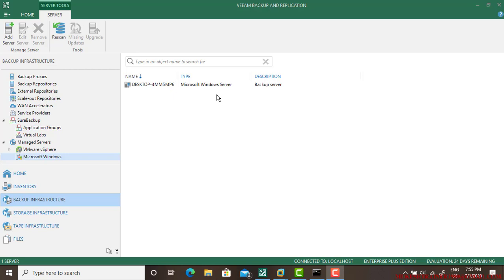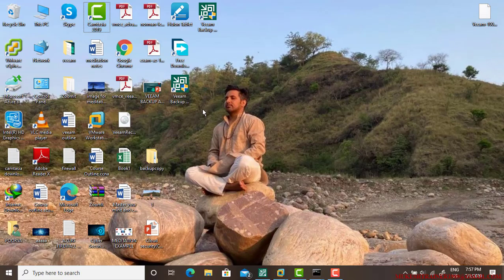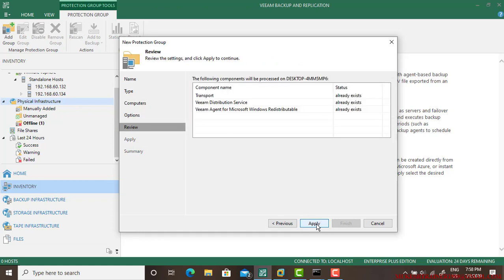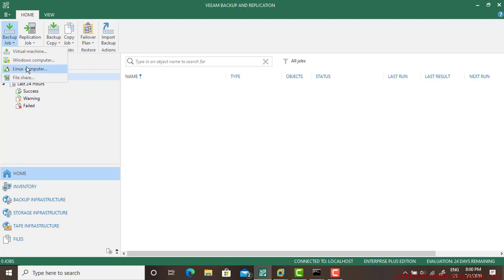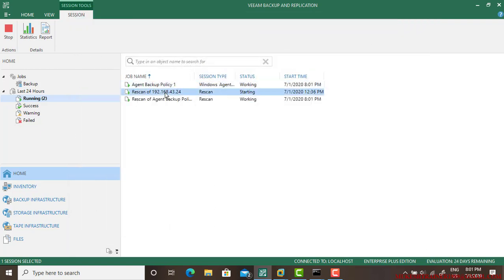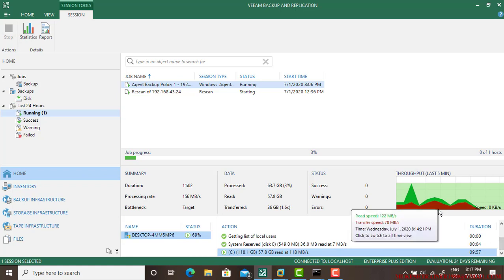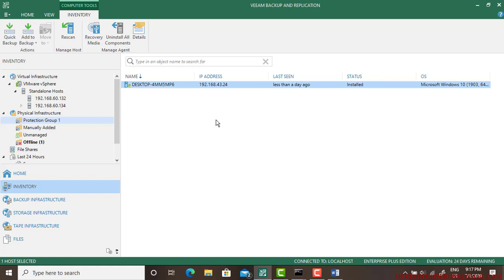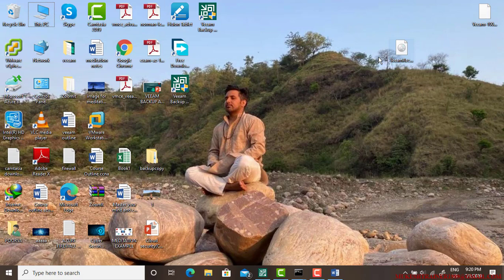Veeam Backup Physical server BackupPart 2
Veeam Backup provides comprehensive support for backing up physical servers, extending its data protection capabilities beyond virtual environments. With Veeam, you can create image-level backups of physical servers, capturing the entire system configuration, applications, and data. This approach ensures consistent and reliable backups, allowing for full system recovery in case of hardware failure or data loss. Veeam Backup for physical servers offers flexible scheduling options, advanced compression and deduplication techniques, and the ability to restore to dissimilar hardware or virtual environments, providing robust protection for your critical physical server infrastructure.